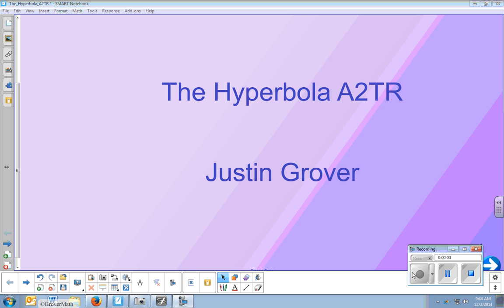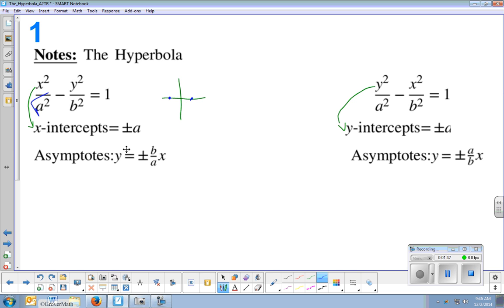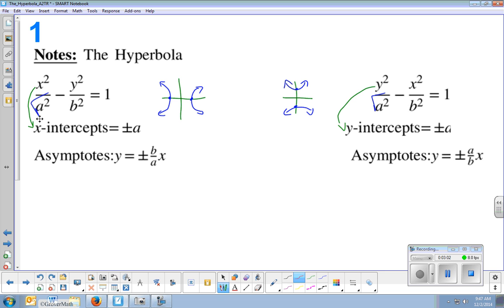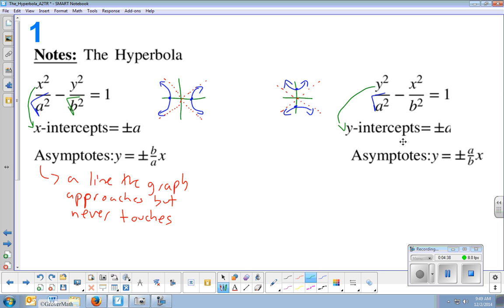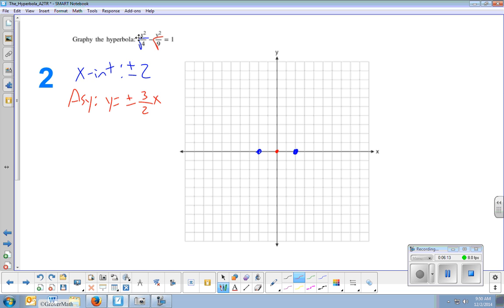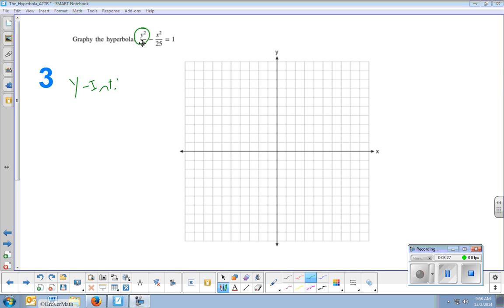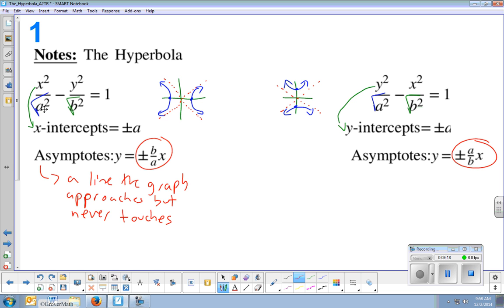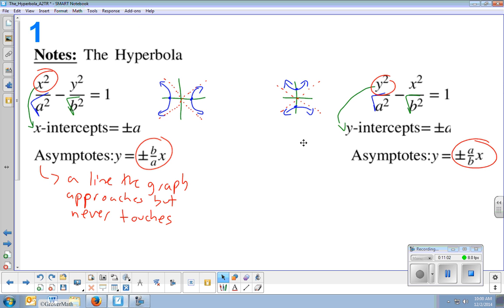The Hyperbola A2TR